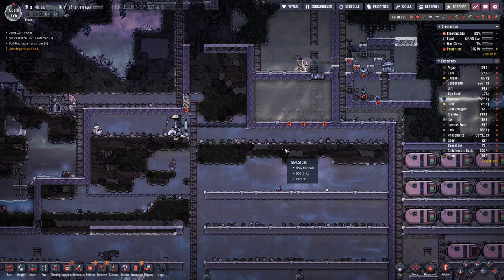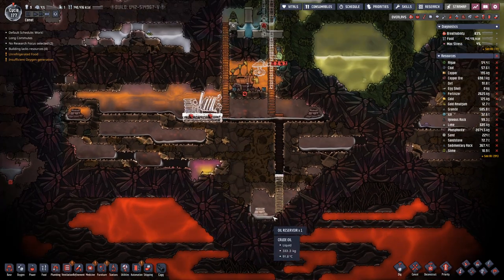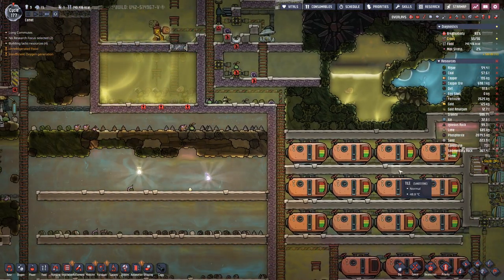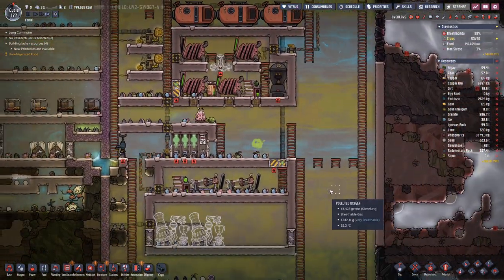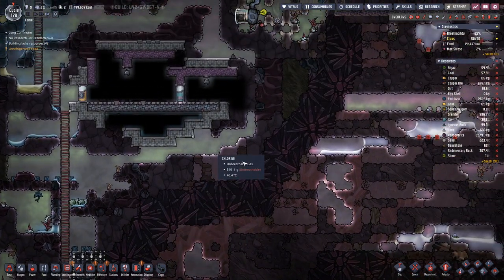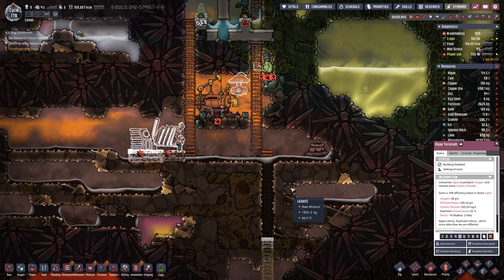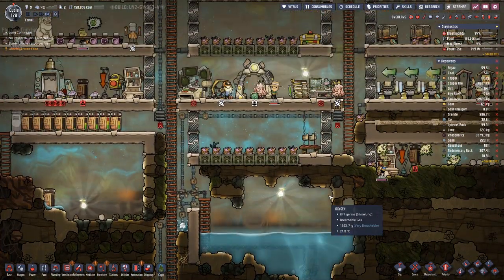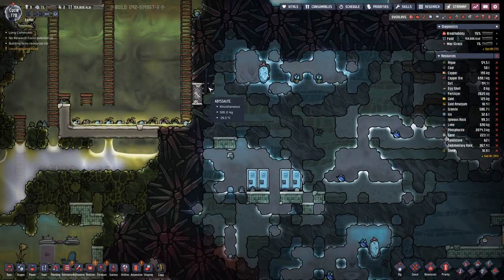Oxygen not Included - S2E29 | Death is part of Duplicant life